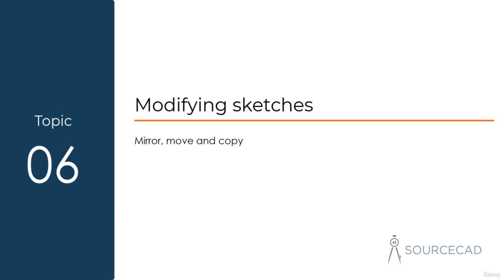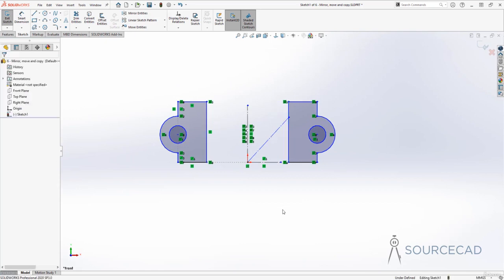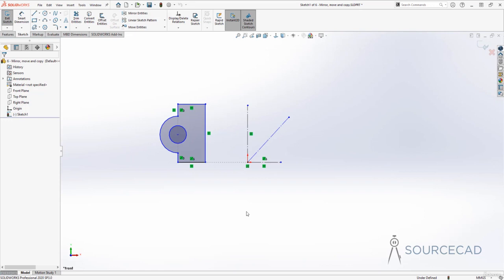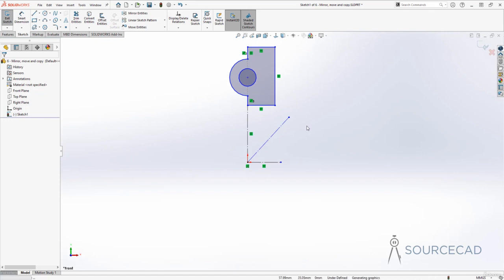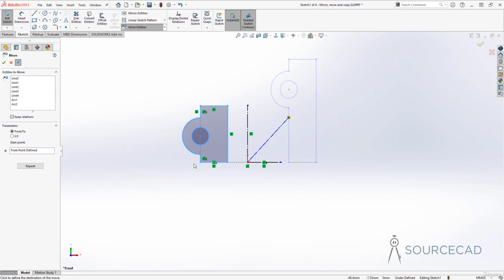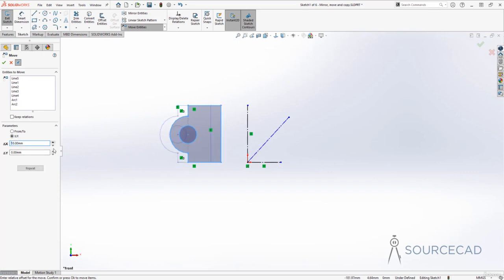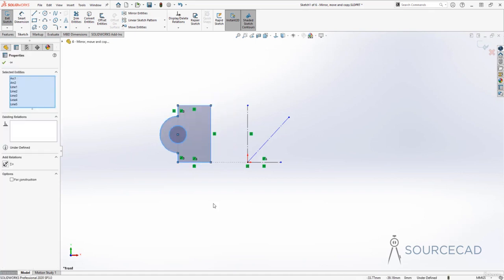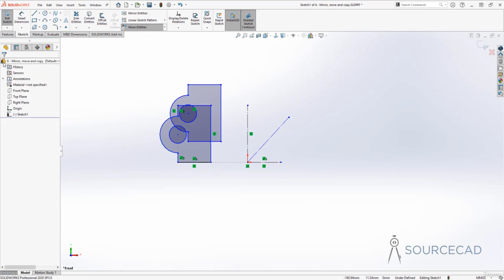3.006 Mirror, Move and Copy